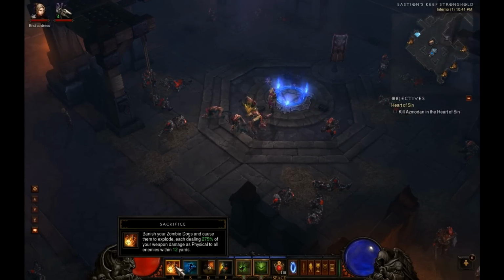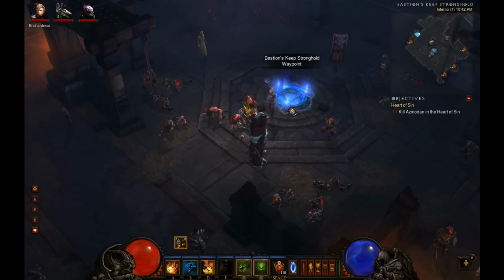Diablo 3 Witch Doctor Skill - Sacrifice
The Diablo 3 Witch Doctor Terror Skill Sacrifice and all of the available runes as of Patch 1.07